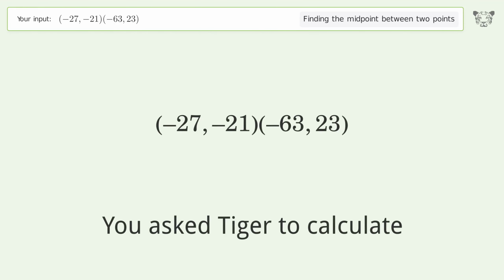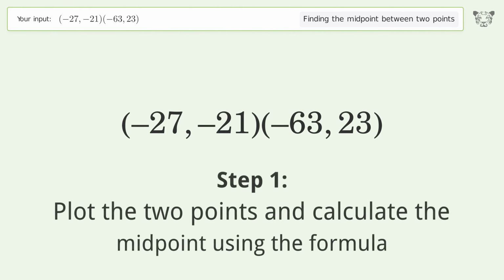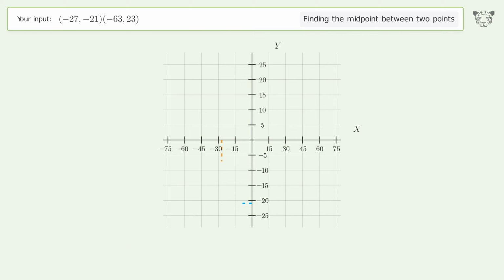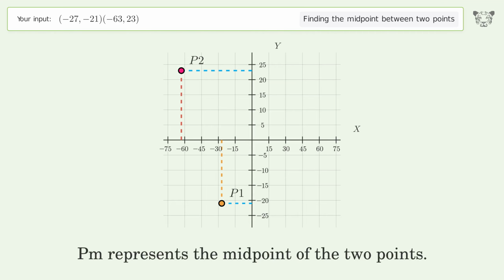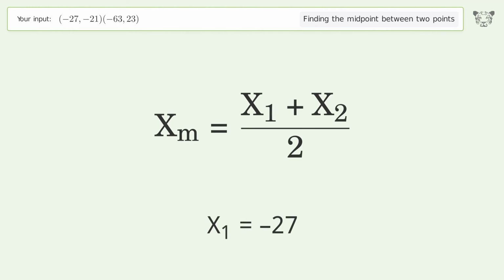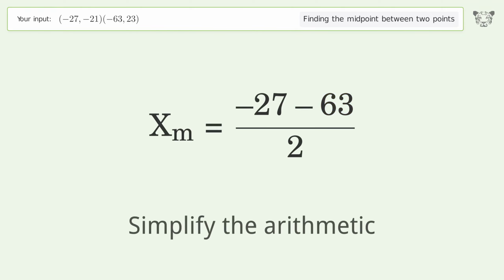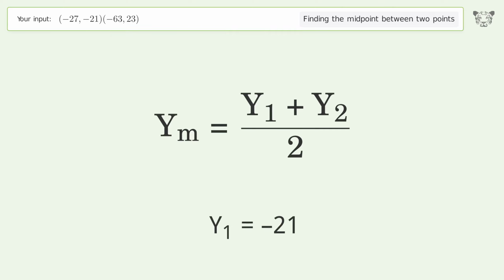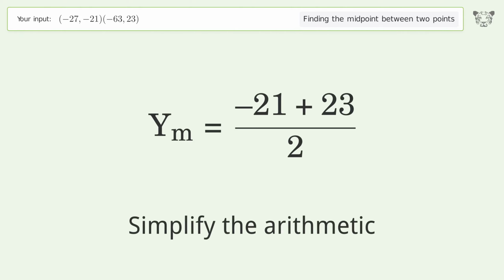Find the midpoint between two points p1 (-27,-21) and p2 (-63,23): Step-by-Step Video Solution